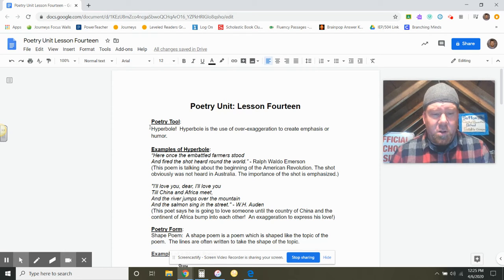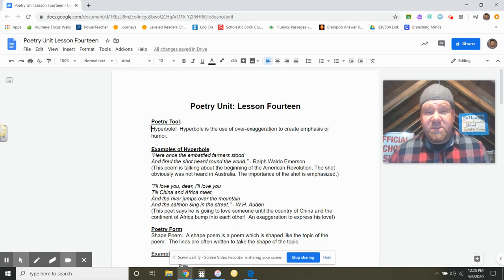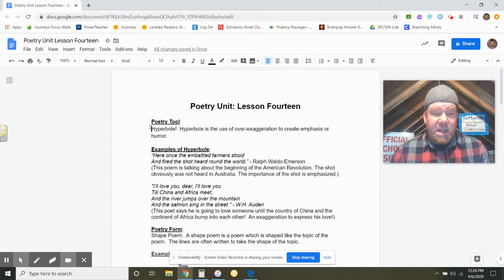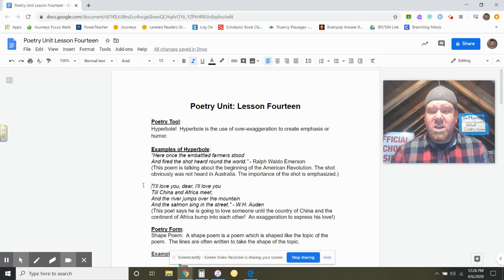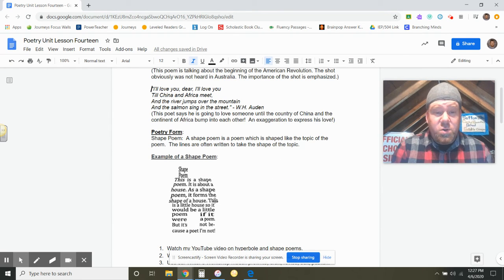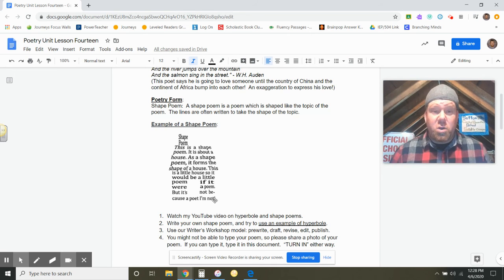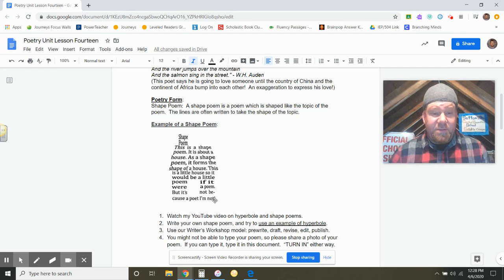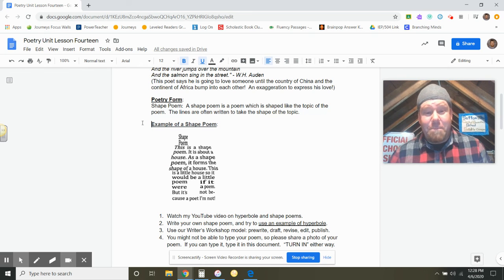Poetry Unit Lesson Fourteen: Hyperbole and Shape Poems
Introduction to our fourteenth poetry lesson on hyperbole and shape poetry.